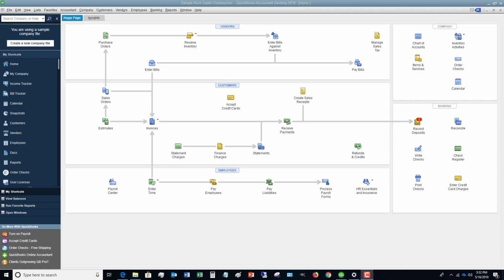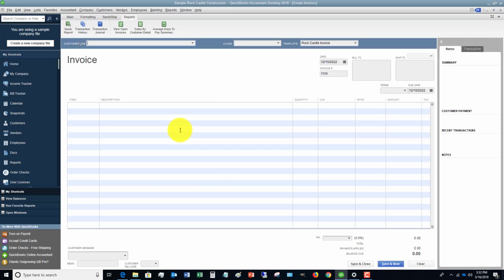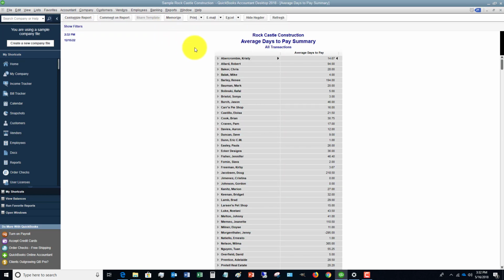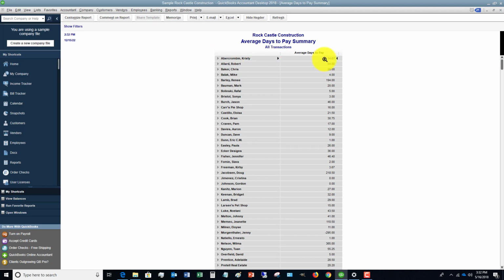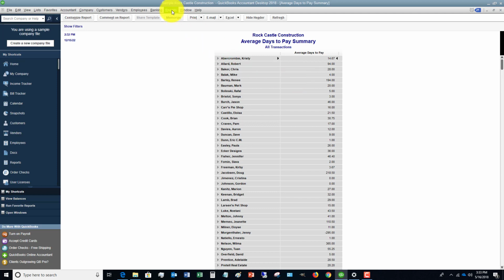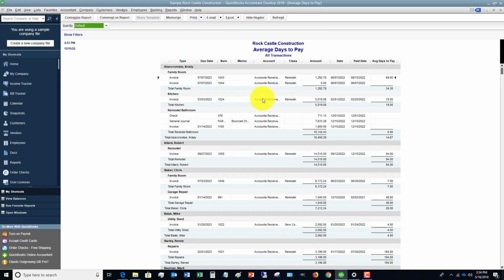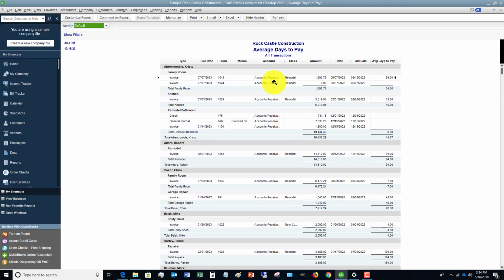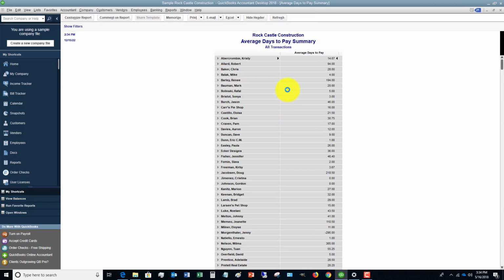Quickbooks 2018 Tutorial - Simple Trick to Track Deadbeat Customers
- Want an easy way to see which of your Customers pay you on time and which ones are deadbeats?  This Quickbooks tutorial reveals how you can look it up in Quickbooks 2018 in seconds flat!